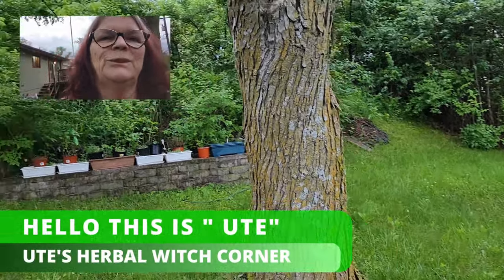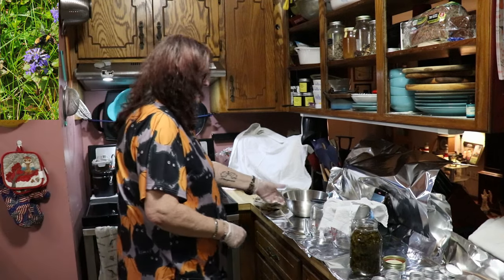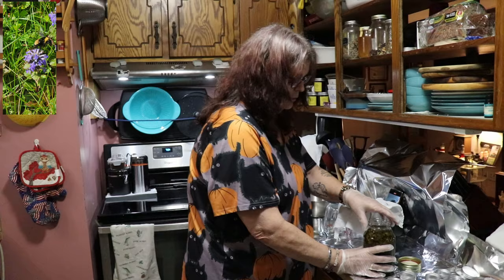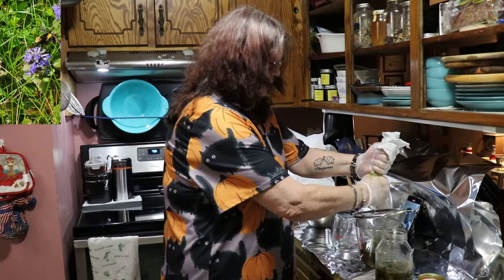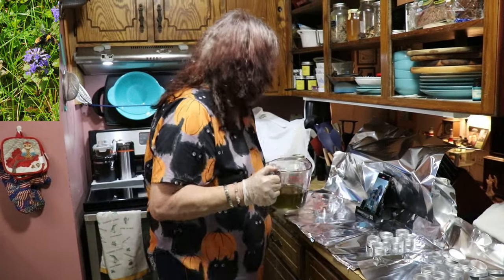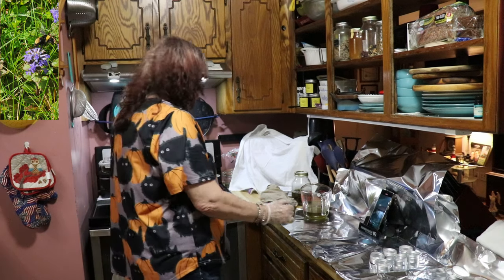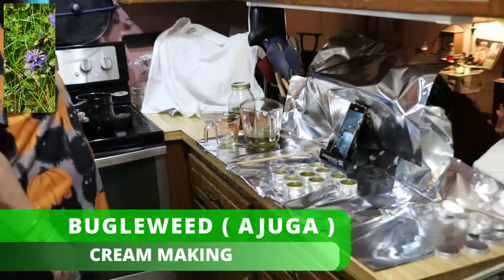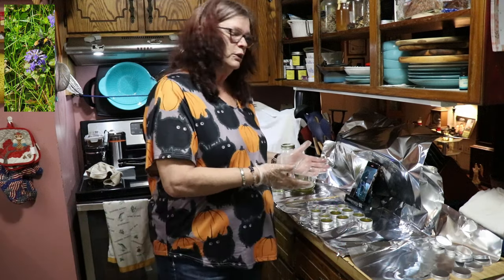Discover Benefits of Homemade Ajuga Cream (Organic Recipe)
Did you know that bugleweed cream has been used for centuries in skincare routines for its amazing benefits?
Bugleweed, also known as AJUGA, has amazing skincare benefits (and more) Watch the video to discover the step-by-step today. Say goodbye to store-bought creams and hello to natural, homemade goodness.
0:00  UTE
0:28 In the kitchen
1:02 why I use bee wax
1:50 press out you Infused in olive oil
2:53 what i need for 10, 1oz  tins

💜💜💜  LOVE & LIGHT    💜💜💜